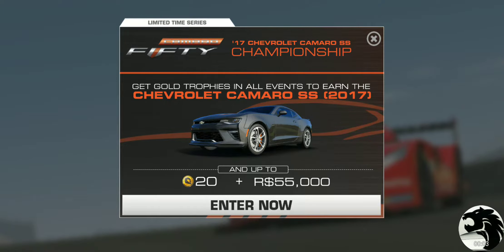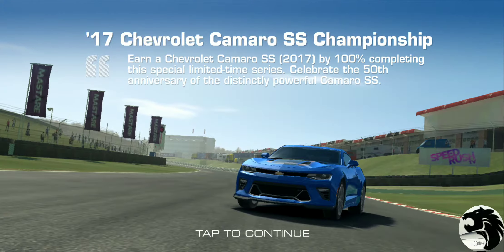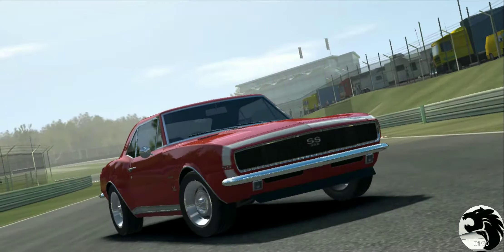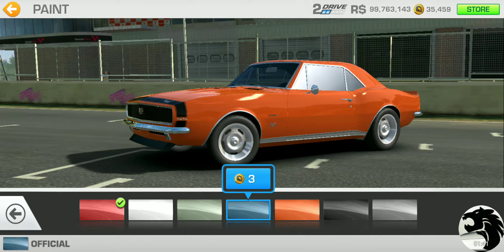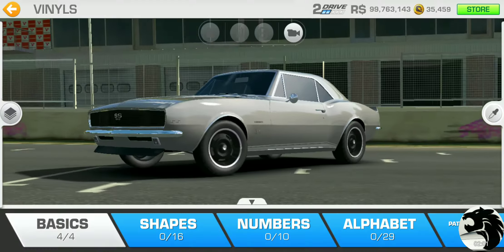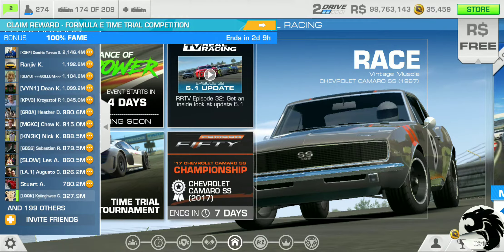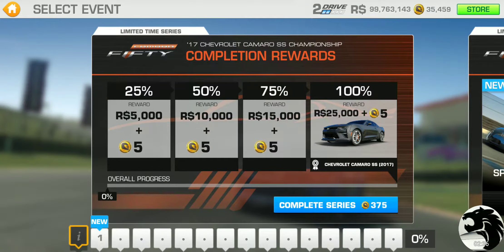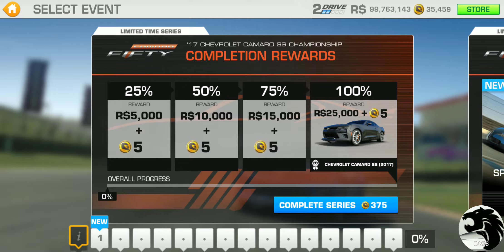Real Racing 3 '17 Chevrolet Camaro SS Championship Intro + Upgrade Scheme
‘17 Chevrolet Camaro SS Championship
PR required to complete & win: 44.0
Upgrade cost to reach PR 44.0: 93